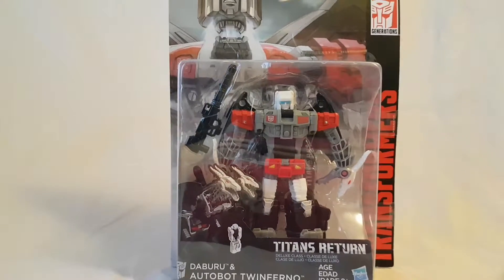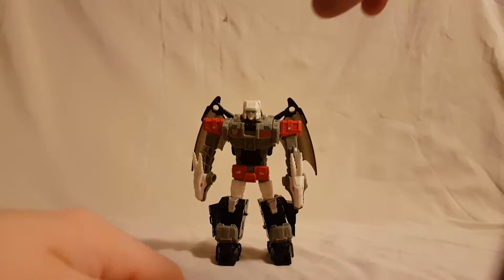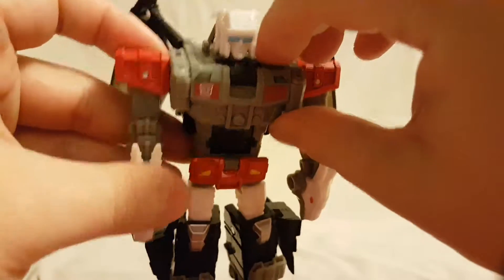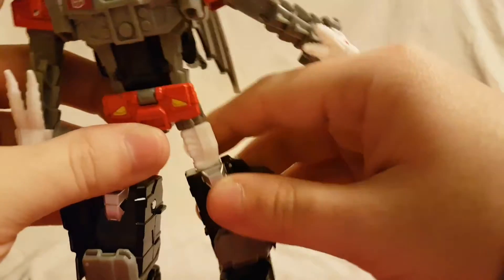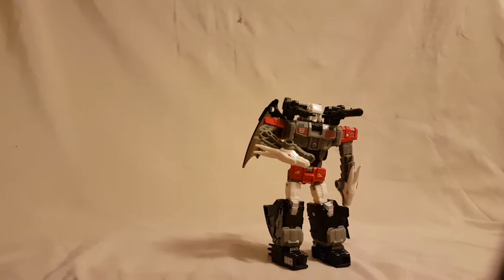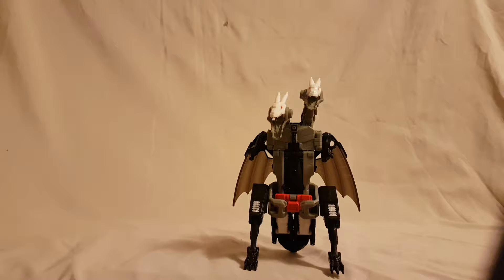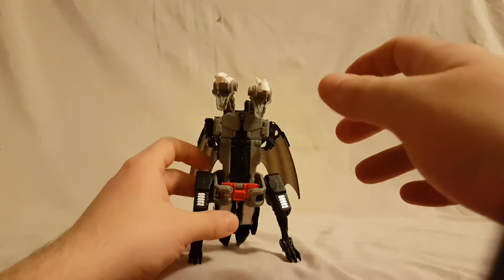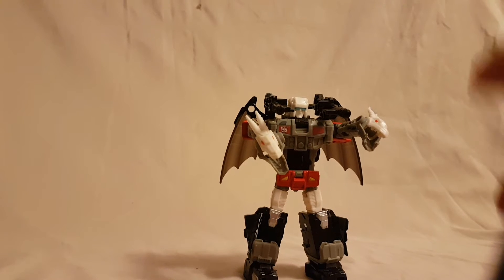Transformers Titans Return Twinferno Hasbro Figure Review